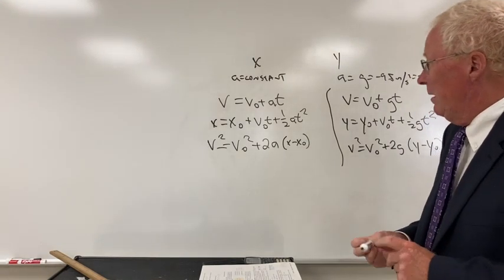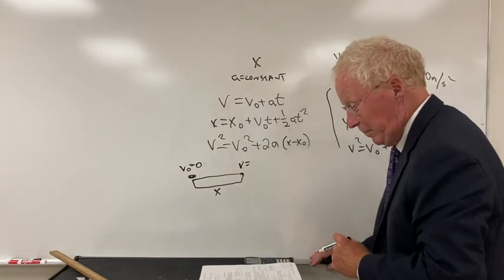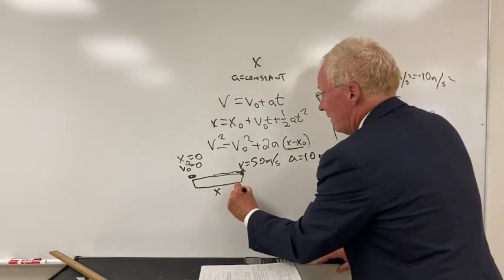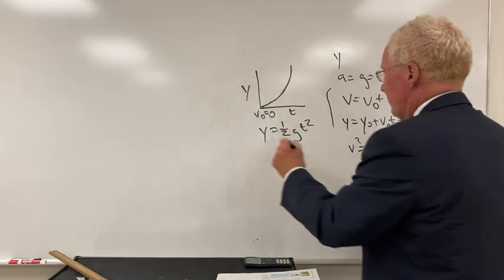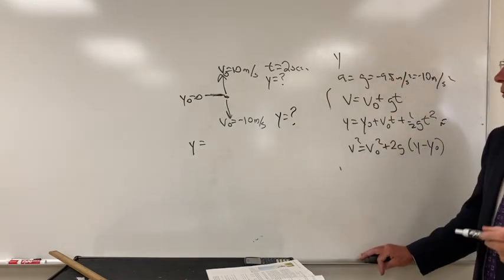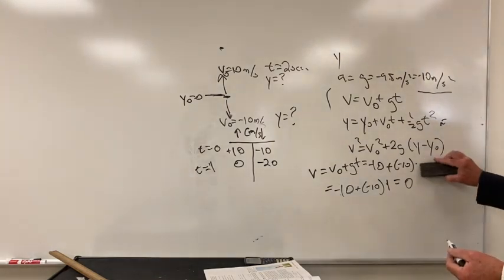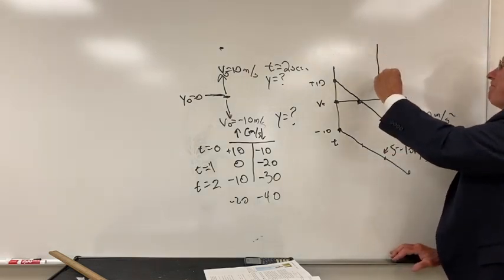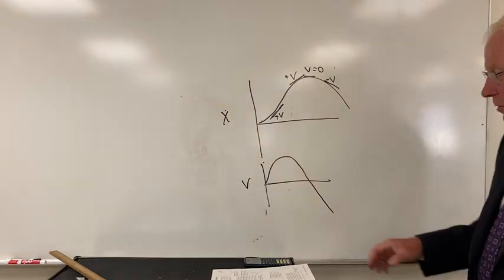Physics 1101 Chapter 2b lecture 2022